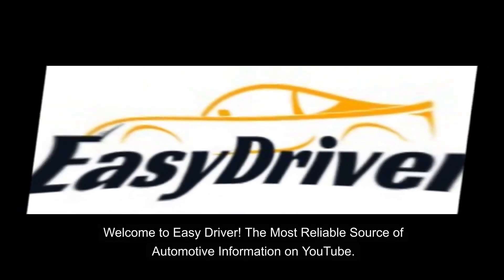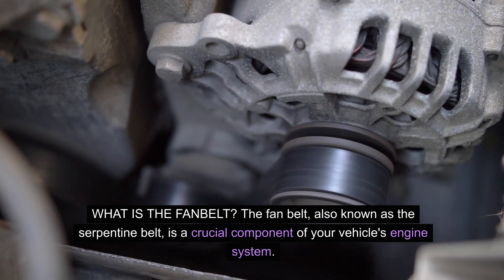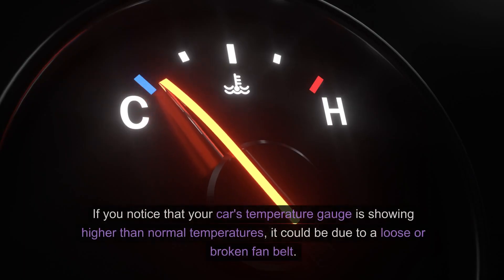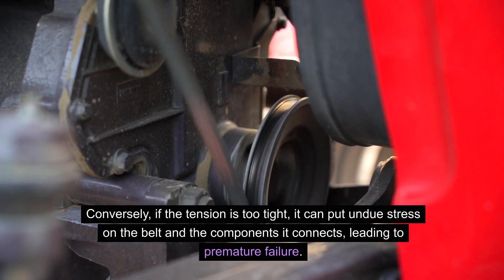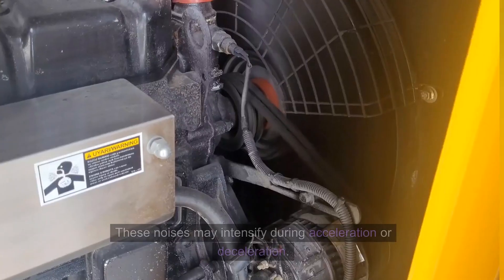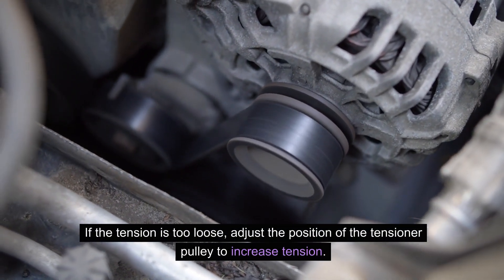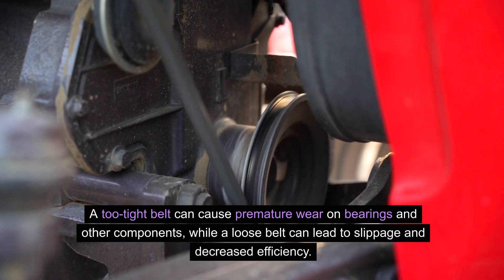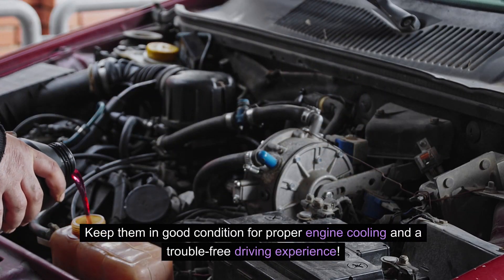Fan Belt Woes: Managing Loose or Broken Belts to Prevent Overheating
In this crucial guide, we tackle the potential nightmare of loose or broken fan belts and the havoc they can wreak on your engine, leading to overheating. Join us as we explore the symptoms of a problematic fan belt, the risks associated with neglect, and the step-by-step process of managing and replacing these essential components. Learn how to identify warning signs, troubleshoot issues, and take preventive measures to avoid engine overheating. Whether you're a seasoned DIYer or a car owner seeking maintenance insights, this video equips you with the knowledge needed to manage loose or broken fan belts and keep your engine running cool.